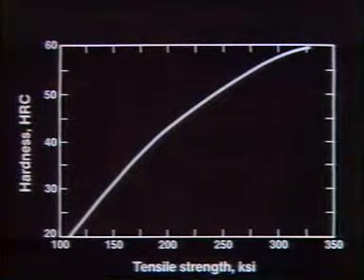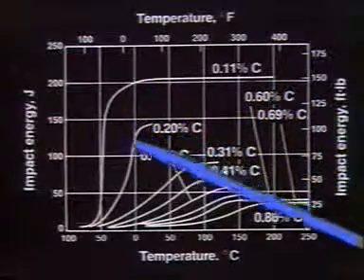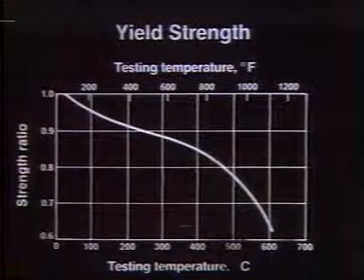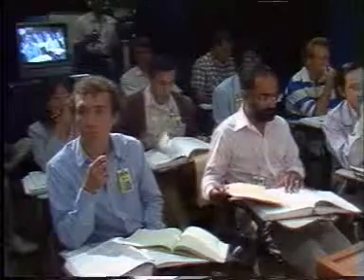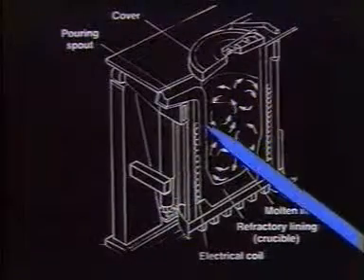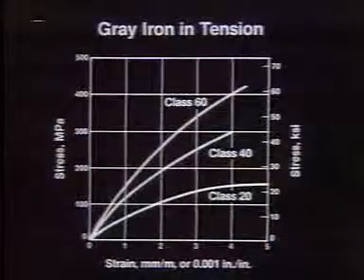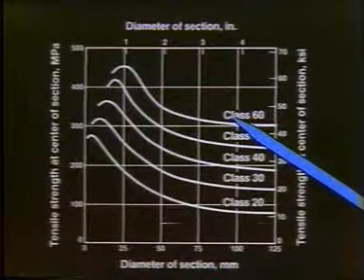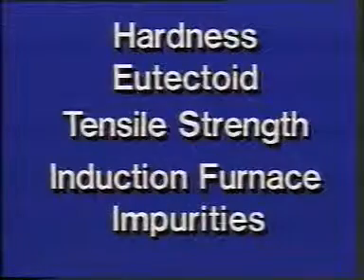5 Steels & Cast Iron Part 4